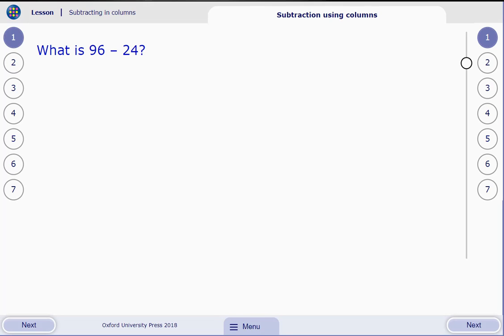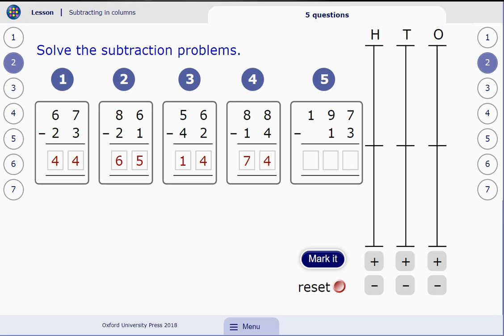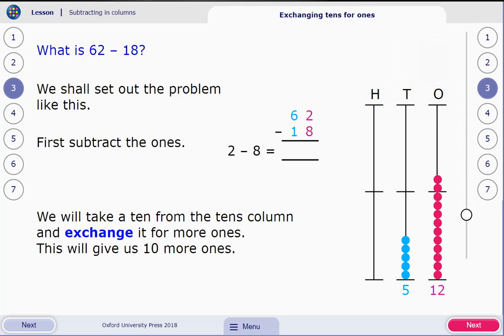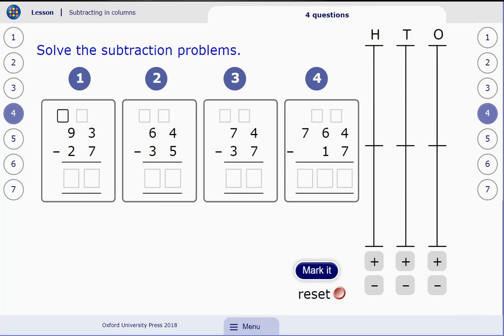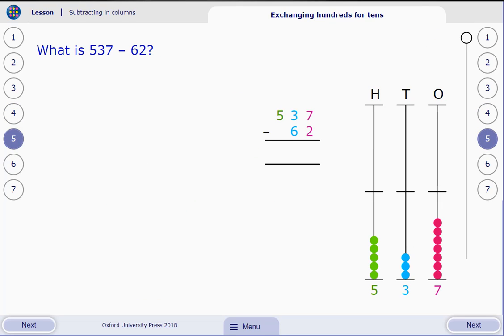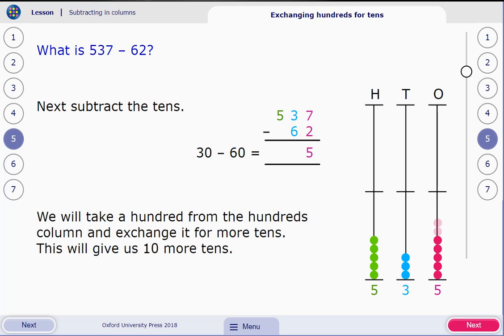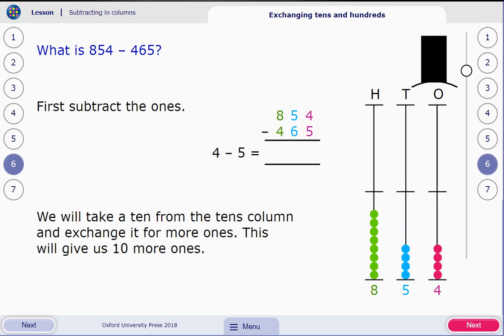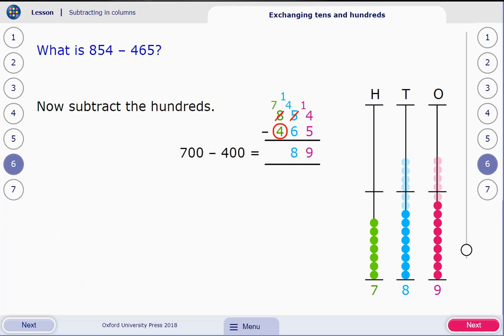WALT use the column method for subtraction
Column subtraction year 3